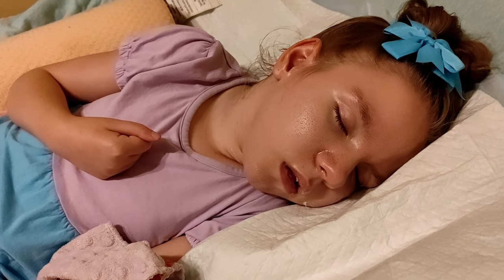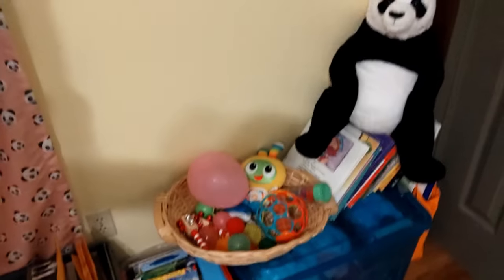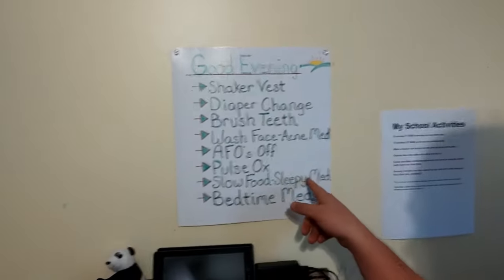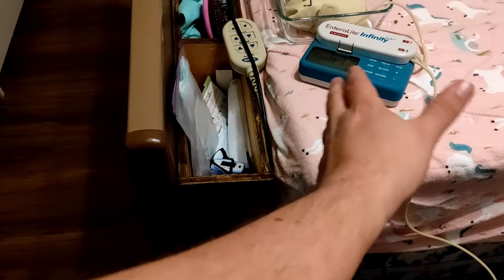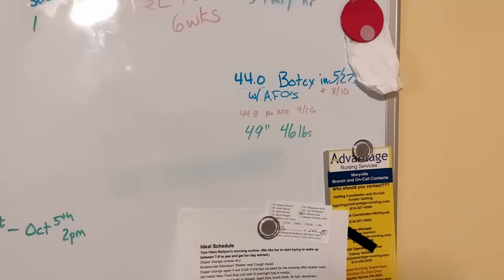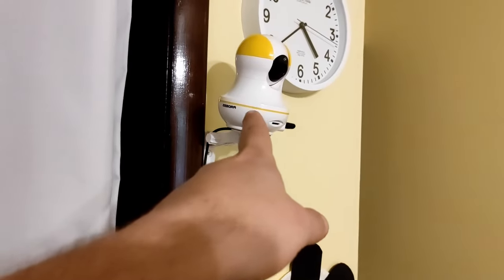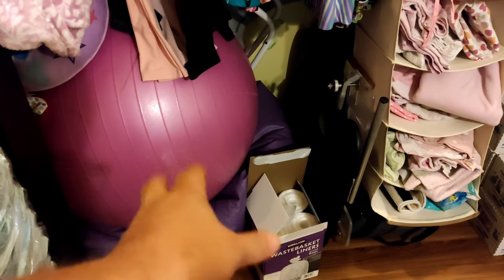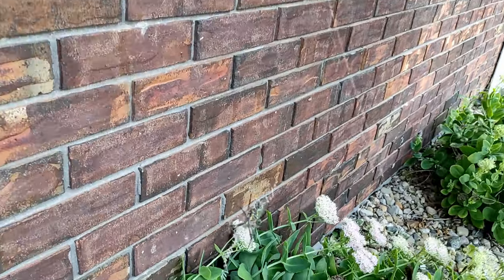A Tour of My Medically Complex Child's Room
I wanted to give a tour of our daughter's room, because it's a bit different from many children's rooms.